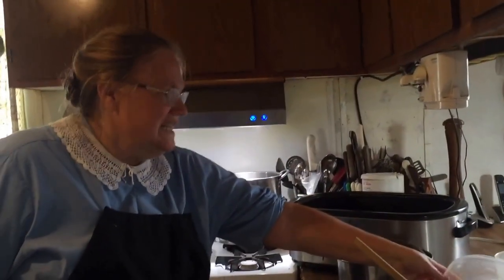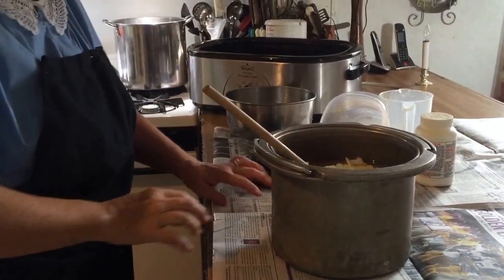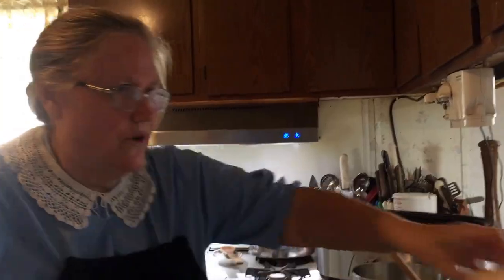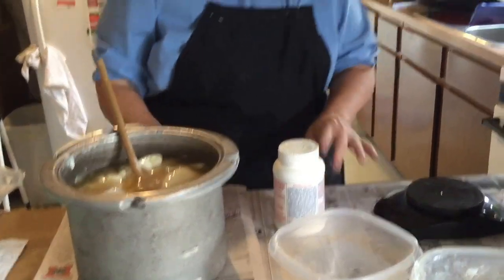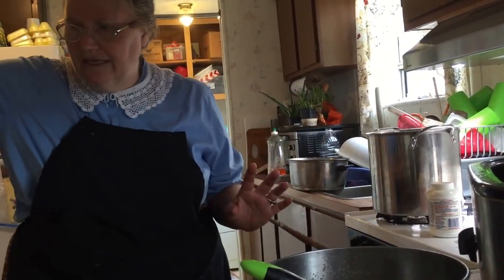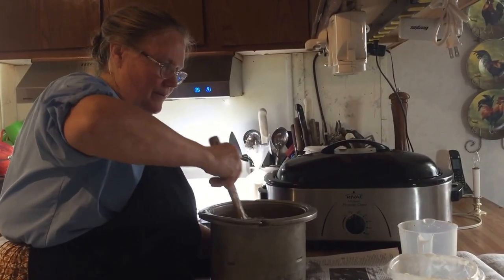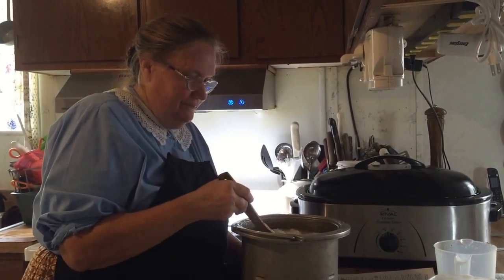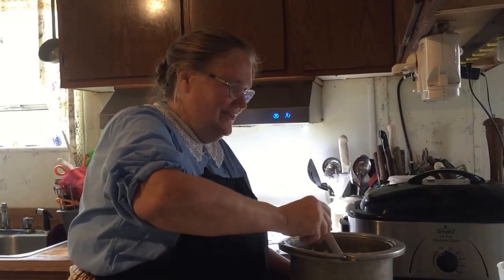Traditional Soap Making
Mrs. Susan Richardson explains how to make soap the traditional way. (Putnam County, Tennessee)

Video part of the Sustainable Appalachian Trade, Techniques and Teaching project for the Upper Cumberland region of Tennessee.  (Tennessee Tech University, Cookeville)

Anna McFarland (videographer)

for more videos and to learn how you can become involved.